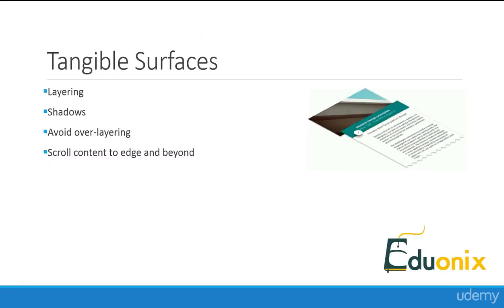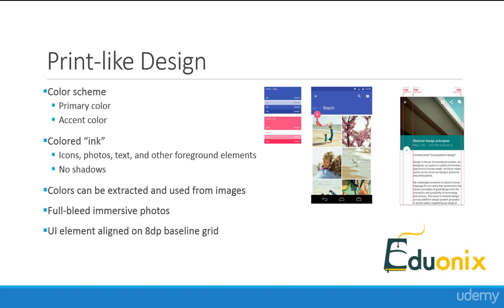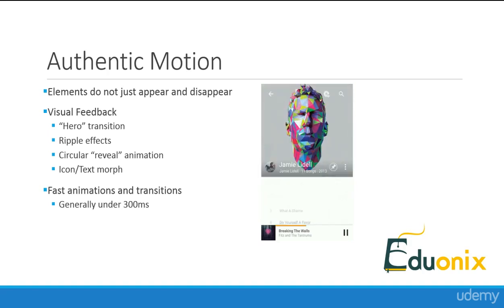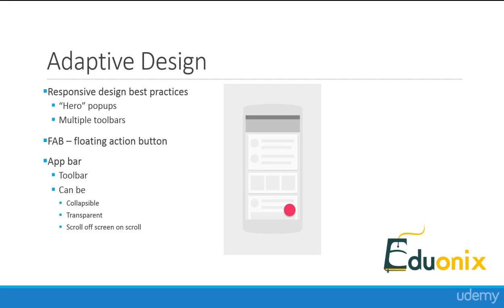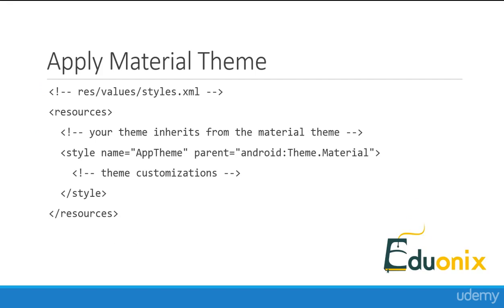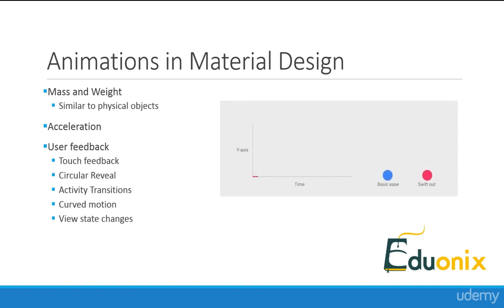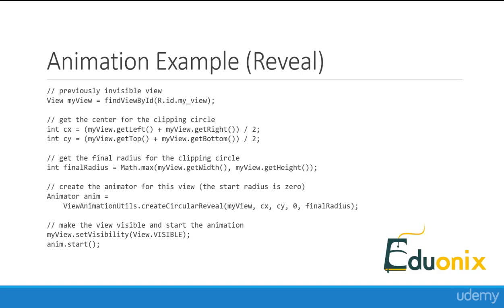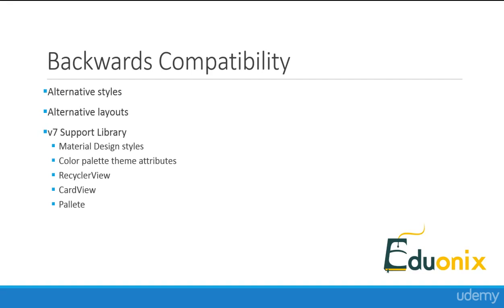Android App Development || Introduction to Material Design